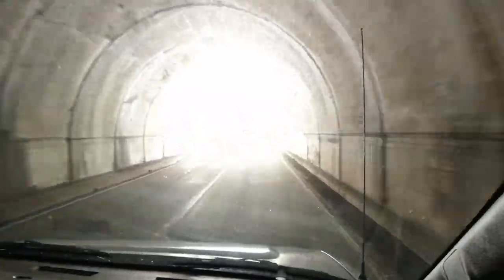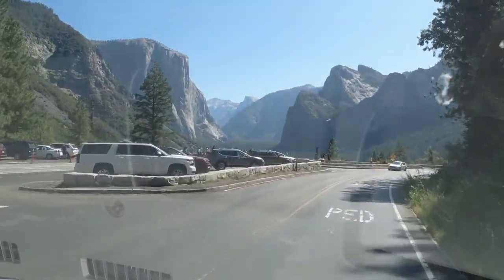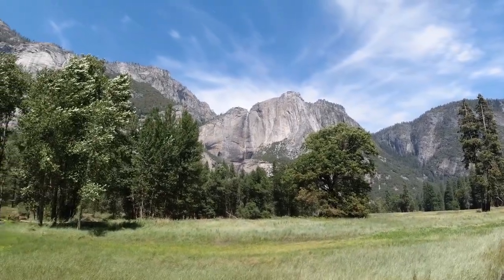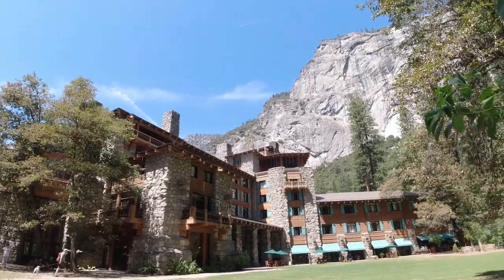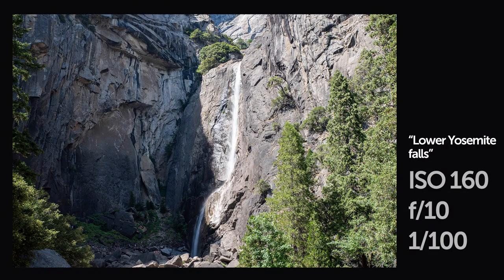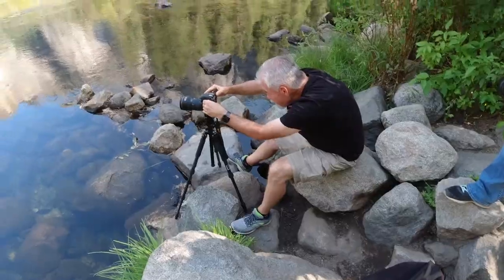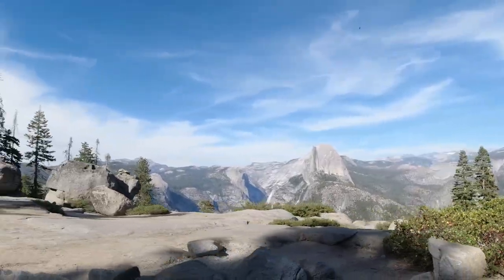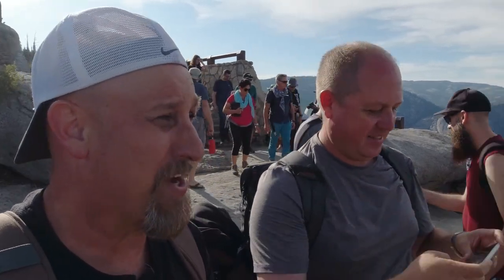YOSEMITE - A photographers paradise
Follow along as the Chopstick Guys take a photography workshop road trip to Yosemite National Park. They follow in the Footsteps of Yosemite's most famous photographer, Ansel Adams capturing all of the beauty that Yosemite has to offer.

You too can join the Chopstick Guys on one of their popular road trip excursions.  Check their website for upcoming trips and workshops.